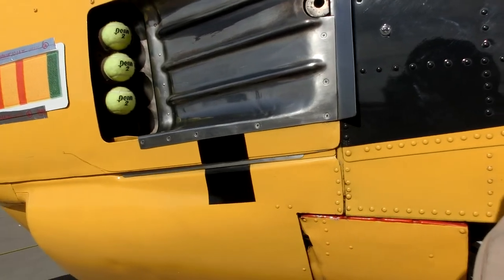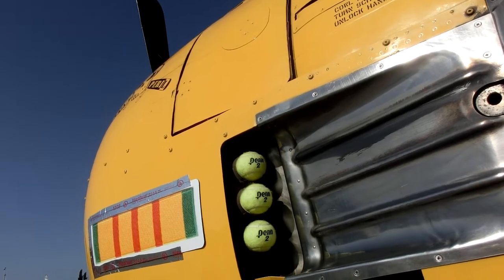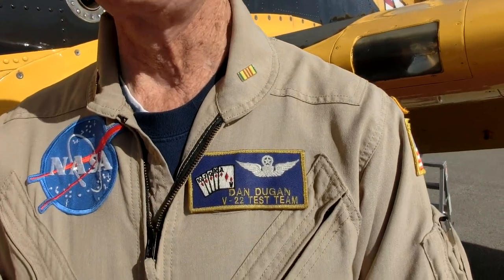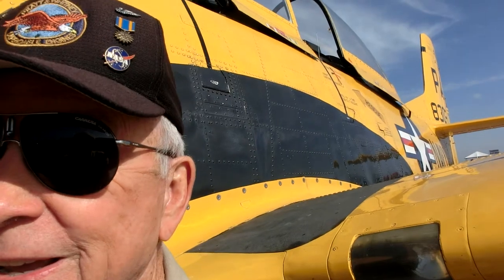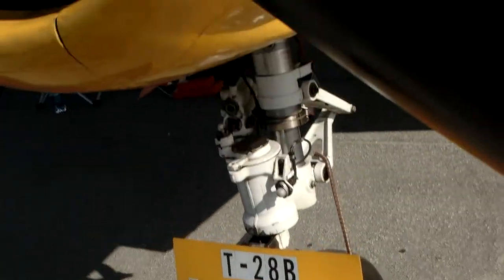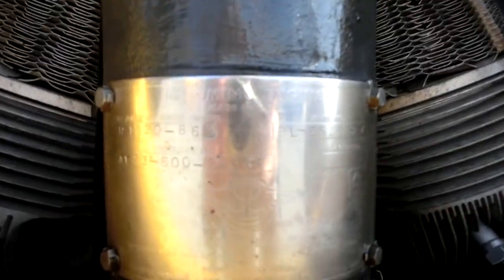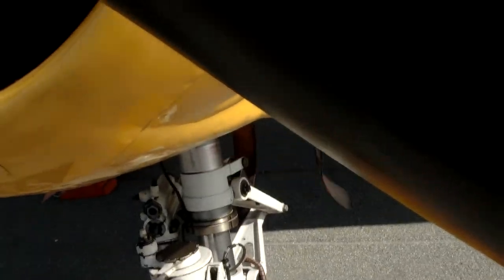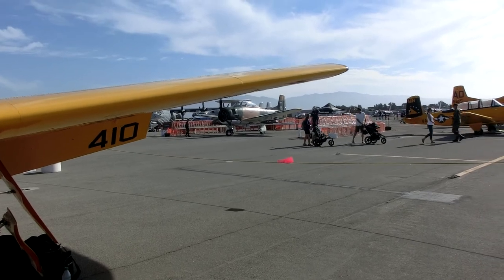Dan Dugan (ex NASA XV-15 Tilt Rotor Test pilot) tells about North American Aviation T-28B Trojan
Dan Dugan, ex NASA Test pilot on  XV-15 Tilt Rotor Research Aircraft,:tells about his North American Aviation  T-28B Trojan.
Salinas California International Airshow 2012 -1

Maisel, Martin D., Demo J. Giulianetti and Daniel C. Dugan. NASA SP-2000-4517, "The History of the XV-15 Tilt Rotor Research Aircraft: From Concept to Flight" (PDF). NASA, 2000.

CIMG0696 Dan Dugan tells about North American Aviation  T-28B.MOV